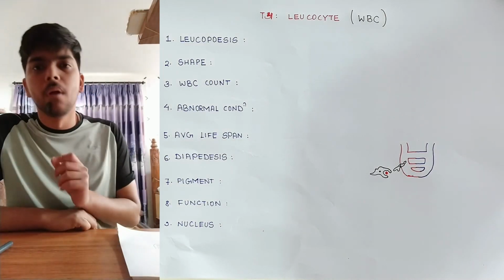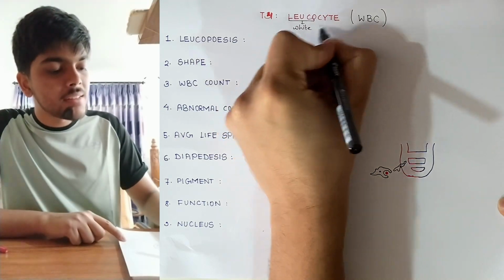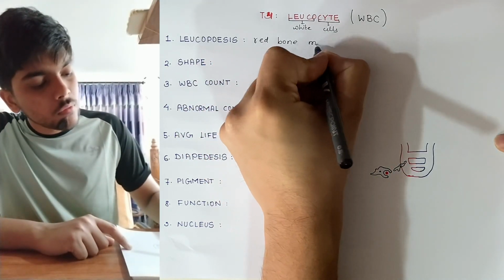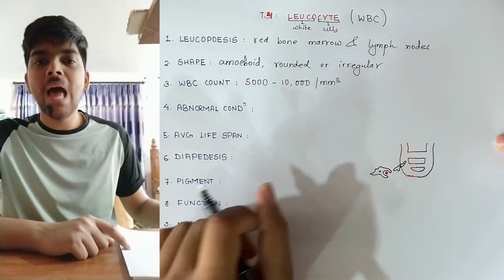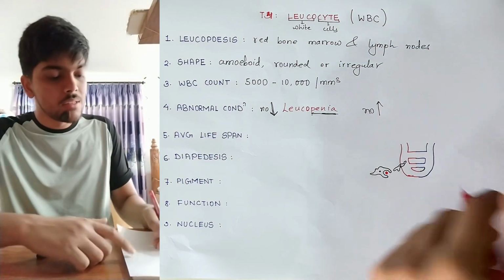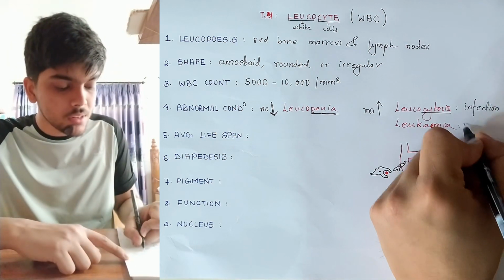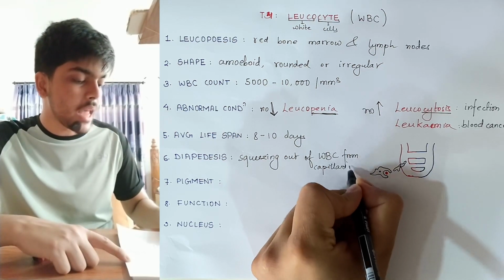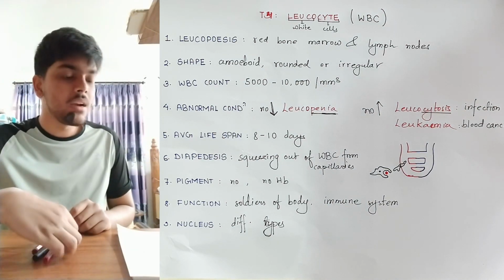Animal Tissue - White Blood Cell (CEE/NEET/BOARDS/NEB) VIDEO 23